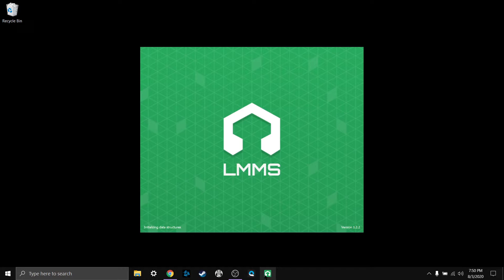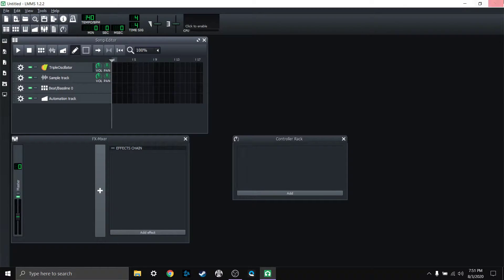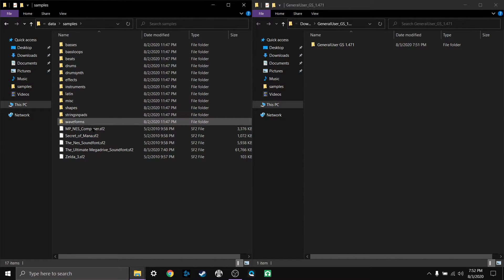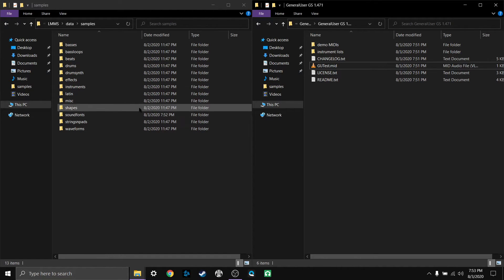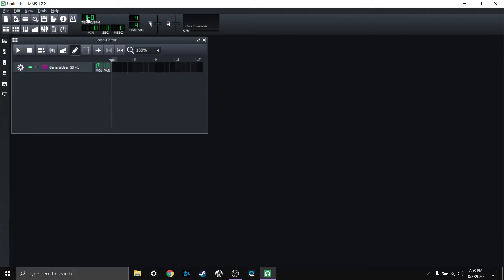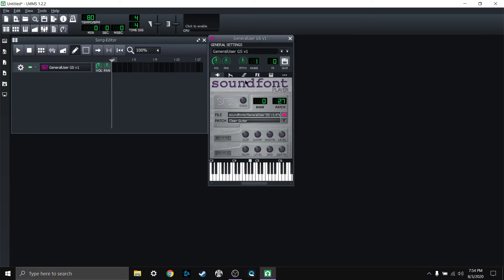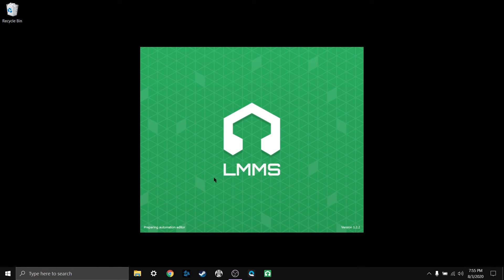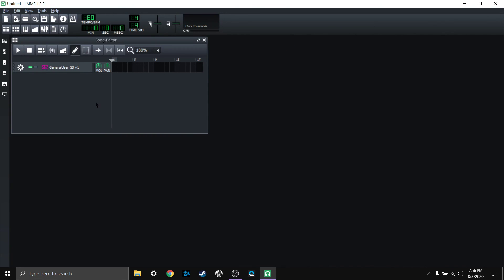software - LMMS - installing soundfonts and saving your default template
for LMMS v1.2.2